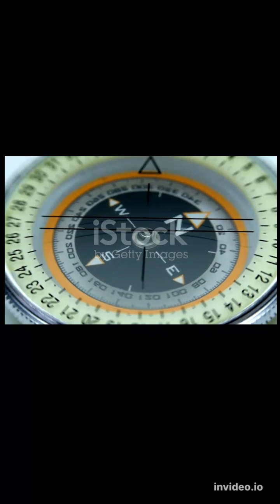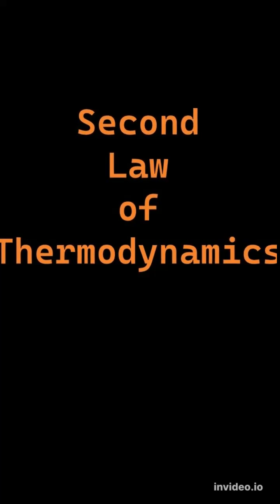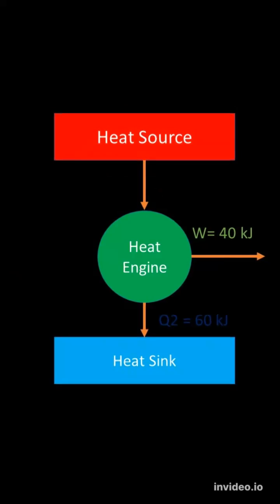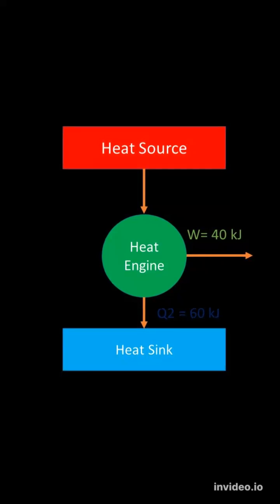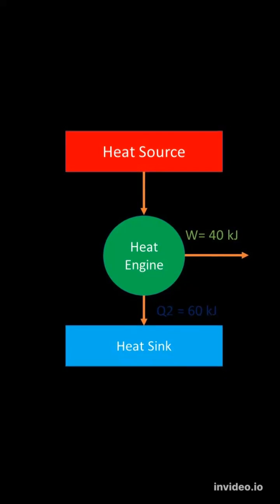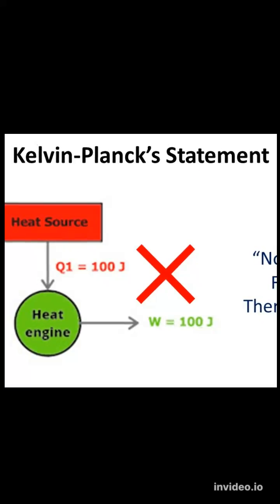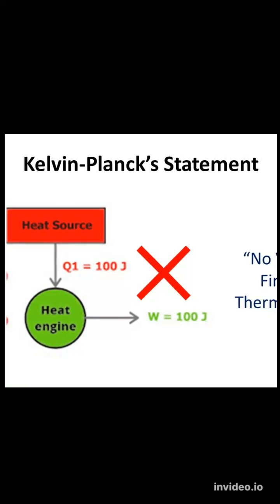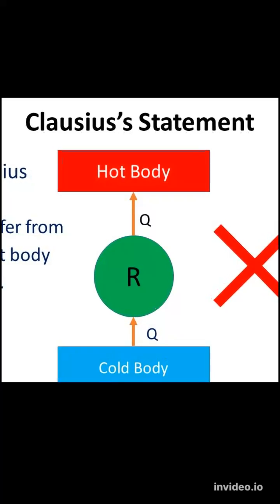What is Second Law of Thermodynamics#shorts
About this video: Why A cup of hot coffee left in a cooler room eventually cools off ? but The reverse of this process- that is coffee getting hotter as a result of heat transfer from a cooler room does not take place.Why Water flows down hill   where  potential energy is converted into Kinetic energy. Again the Reverse of this process does not occur in nature.
Processes proceed in a certain direction and not in the reverse direction.
Second law of thermodynamics , not only identifies the direction of process, it also asserts that energy has quality as well as quantity.
The Second Law of Thermodynamics can be expressed in three ways
Firstly  Based on ‘Heat Engine’  which is Kelvin Planck’s Statement.
Secondly Based on ‘Heat Pump/Refrigerator’  which is (Clausius’s Statement).And lastly Based on ‘Entropy’.As per Kelvin Planck’s Statement : Heat engine with single thermal reservoir is not possible. As per Clausius’s Statement Heat cannot transfer from cold body to hot body on its own and lastly as per Entropy law : Clausius summarized the concept of entropy in simple terms: “The energy of the universe is constant.And The entropy of the universe tends to a maximum.”

Information credit :- Google
Image credit :- free stock images

अपना कीमती समय देने के लिए आपका बहुत बहुत धन्यवाद 🤝

           🇮🇳     जय हिन्द, जय भारत।     🇮🇳

Please click on the above link for subscription.